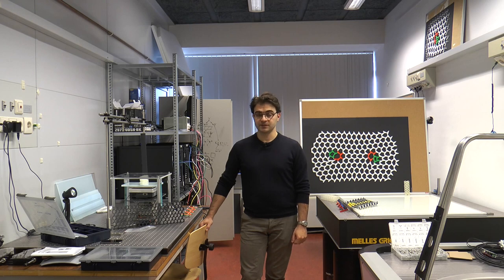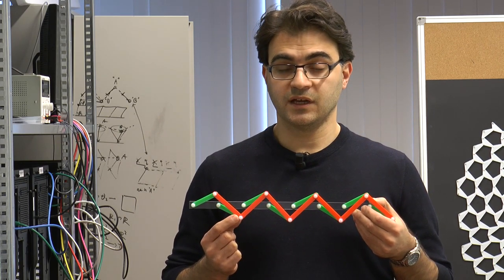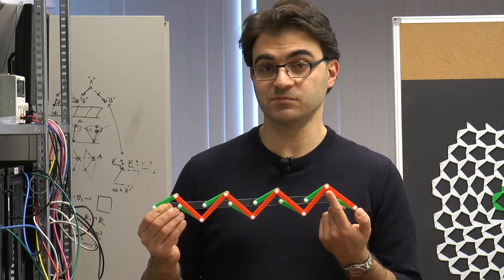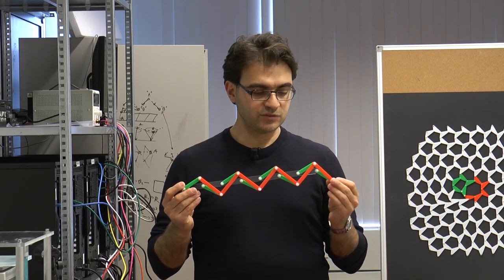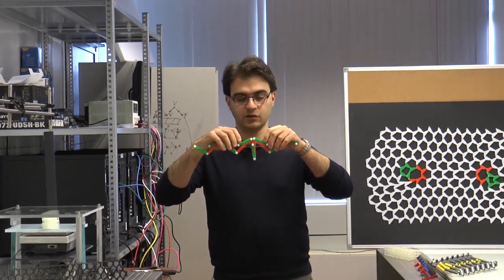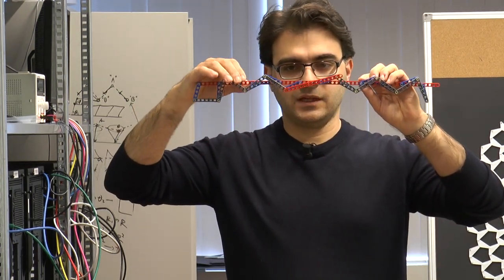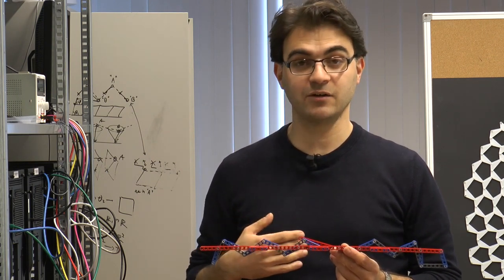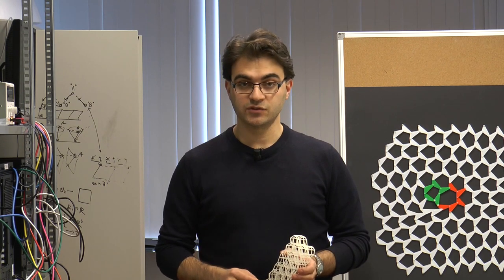Topological mechanics intro (by Vincenzo Vitelli)